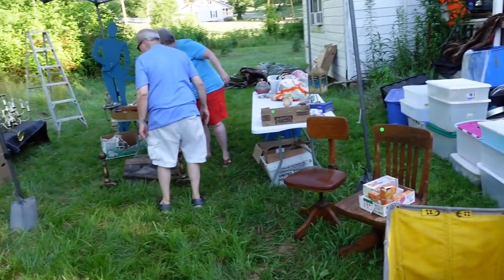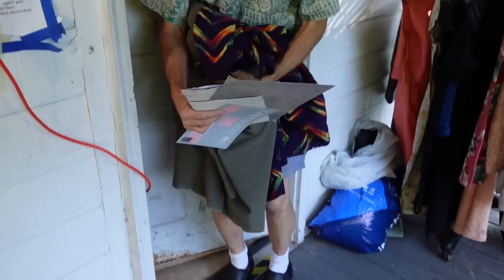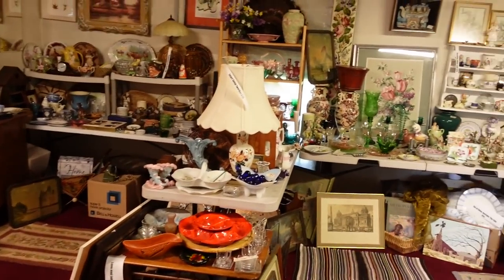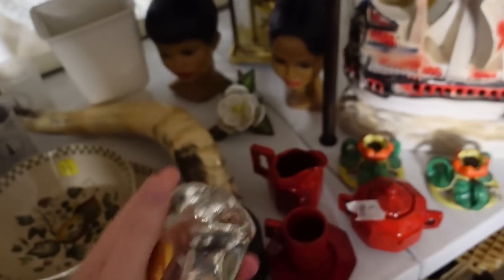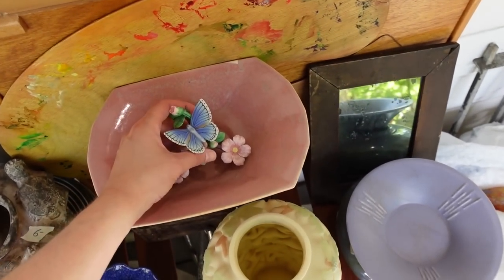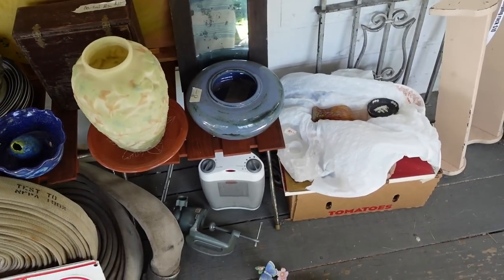8am ESTATE SALE! Where's the PEOPLE? Are they SLEEPING?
I made it out to George (The Antique Nomad's) Estate sale in Earlington, KY. It was day one, hour one and there was only a few people for the first hour! The 141 highway yard sale was also happening at the same time which means most were out shopping at those first.

The estate sale definitely picked up as I was leaving and I even went back for more!